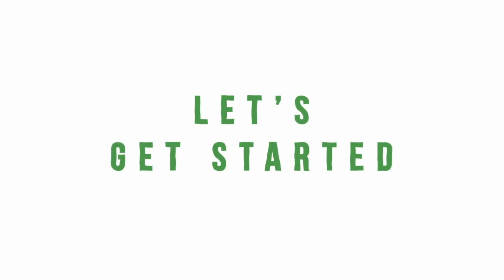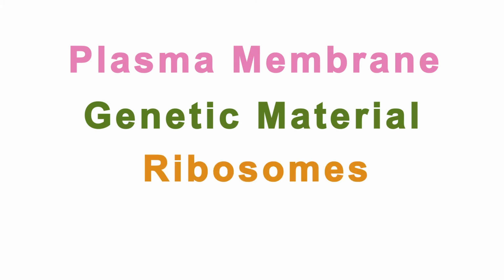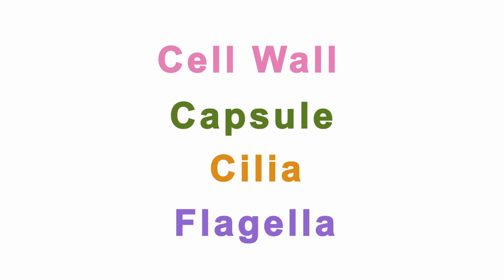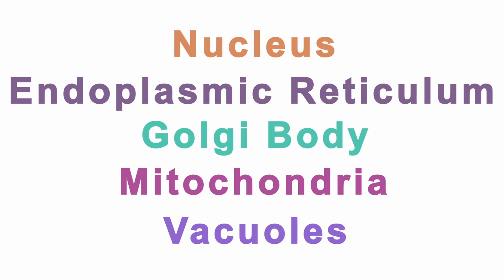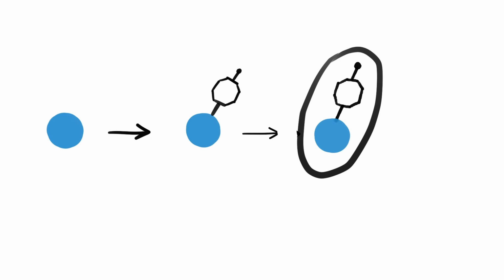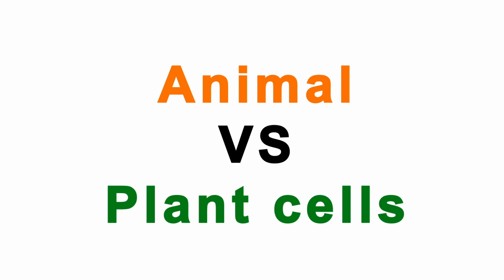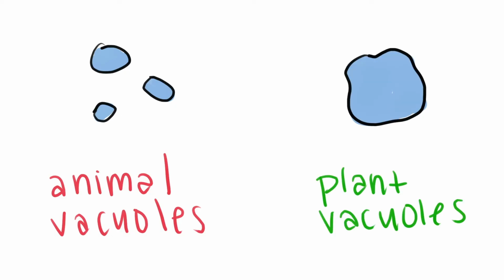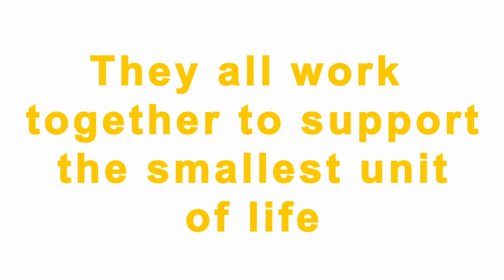Cells and Organelles | Project Rosalind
We hope you enjoyed this video and learned something cool about the different types of cells and organelles! Feel free to post any questions and comments down below, and let us know what you want to learn next!

Project Rosalind is a student-led organization that aims to promote science education for elementary and middle school students.